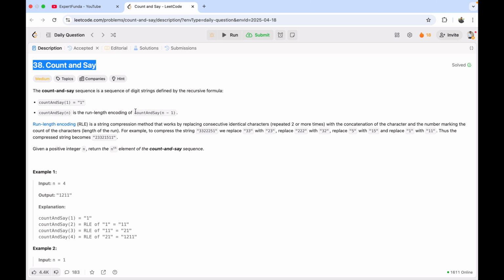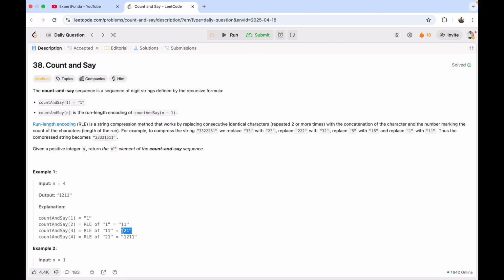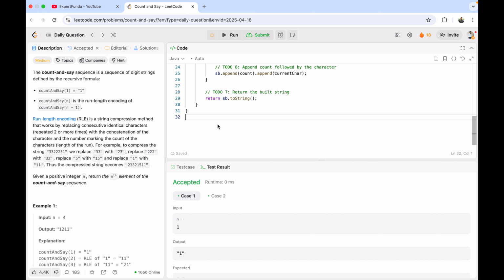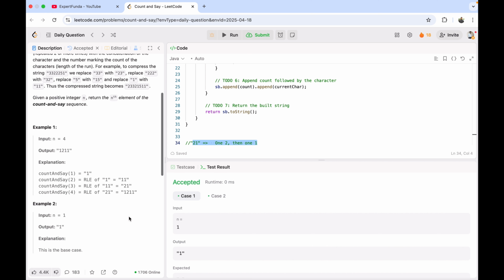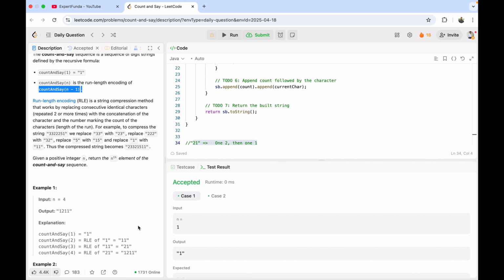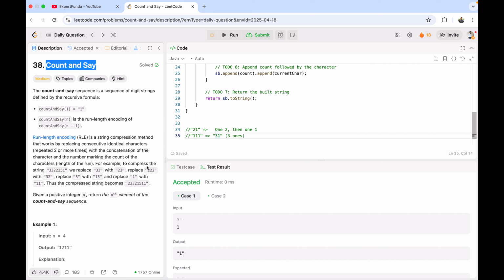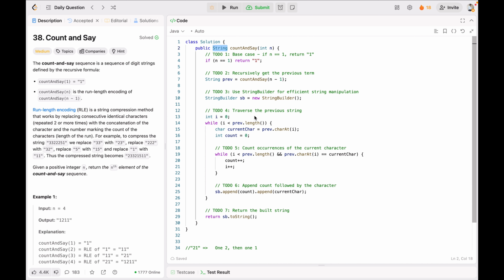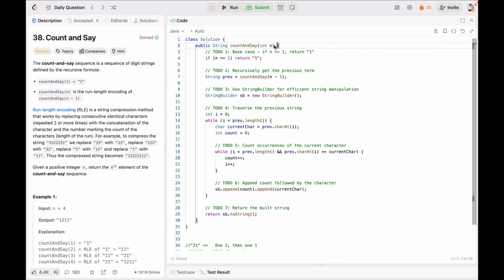Leetcode 38. Count and Say